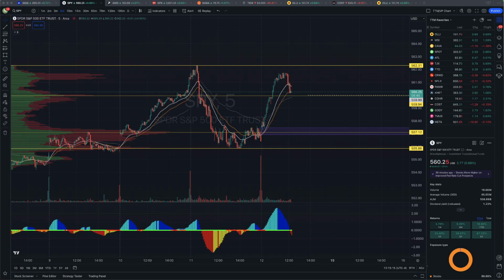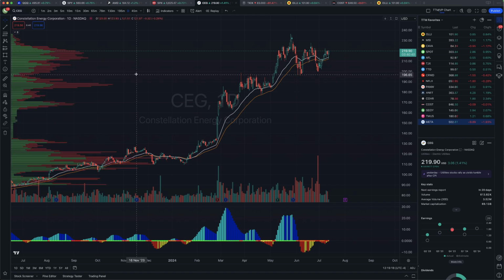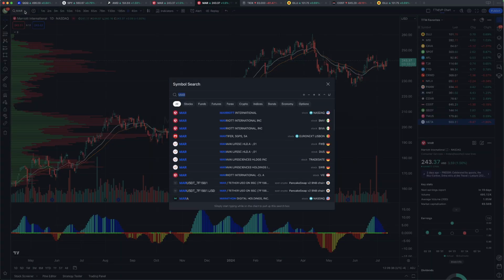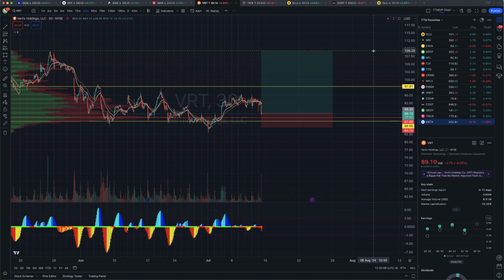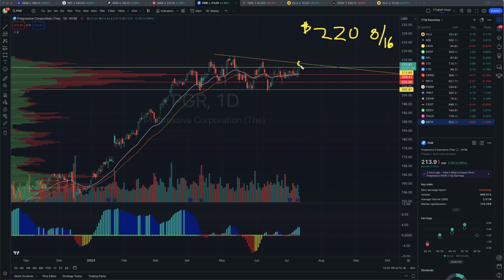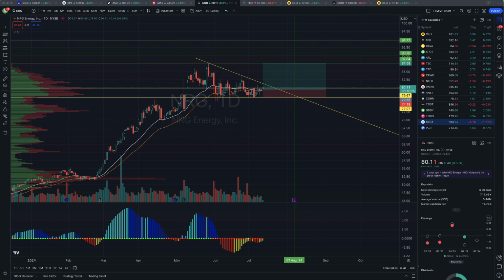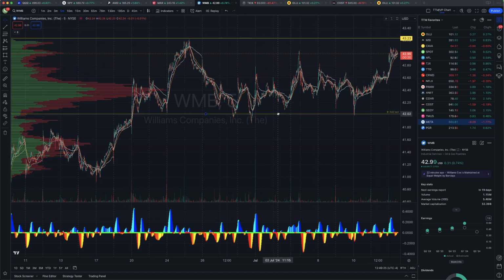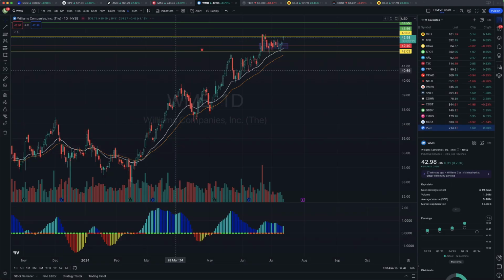Scanning and Trade Planning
We did some scanning for new trades and marked up the following tickers for potential trades.  VRT, PGR, NRG, CEG, WMB